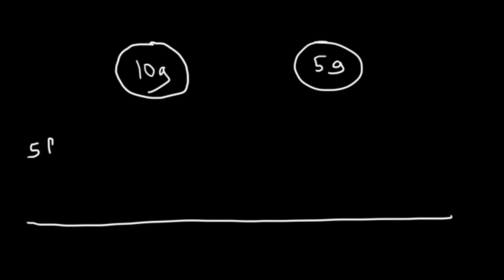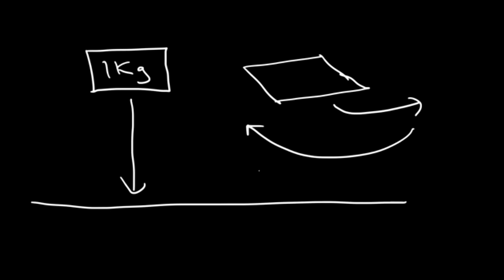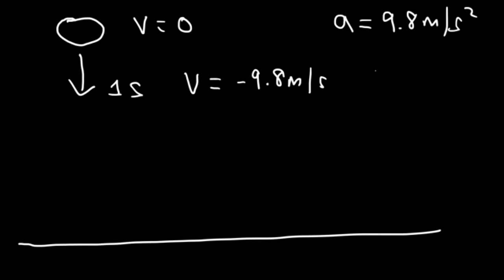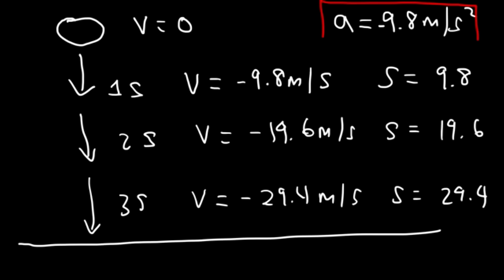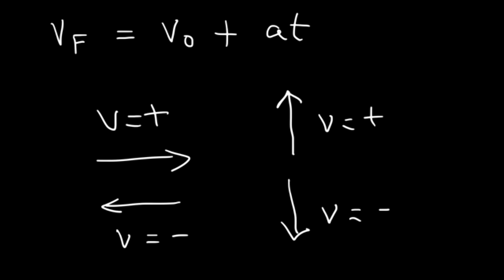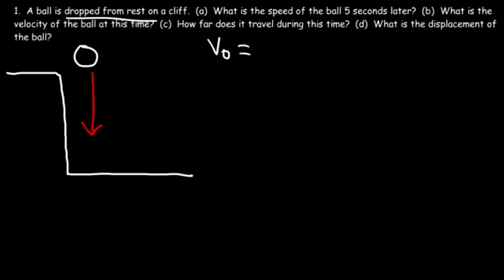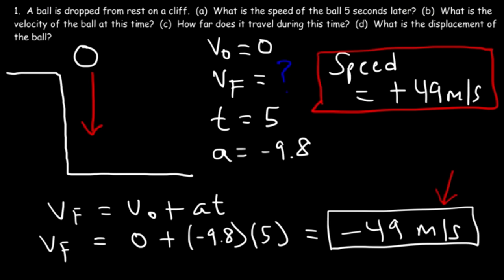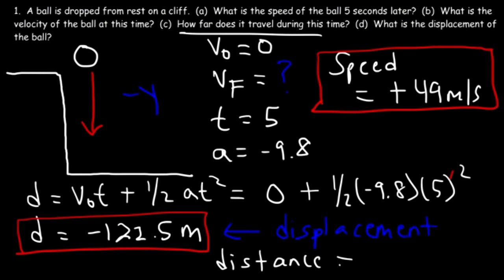Free Fall Physics Problems - Acceleration Due To Gravity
This physics video tutorial focuses on free fall problems and contains the solutions to each of them.  It explains the concept of acceleration due to gravity and provides the formulas and equation needed to solve each free fall problem.  This video contains plenty of examples and practice problems.